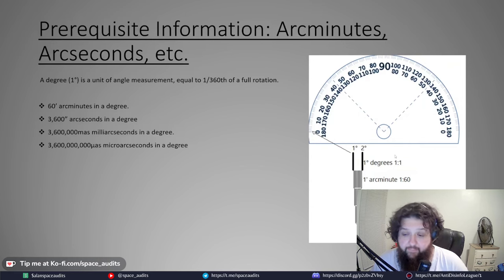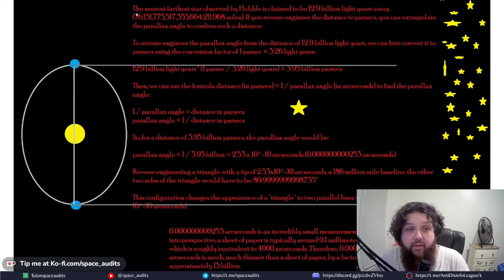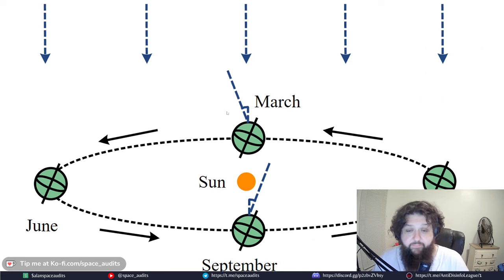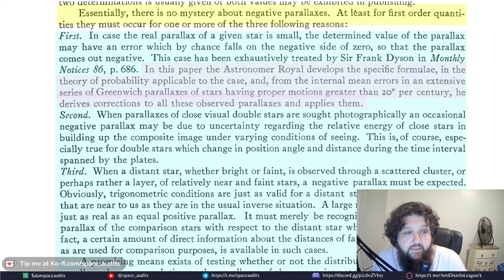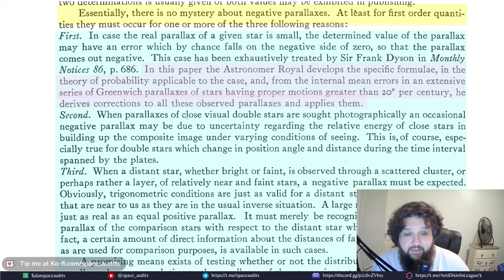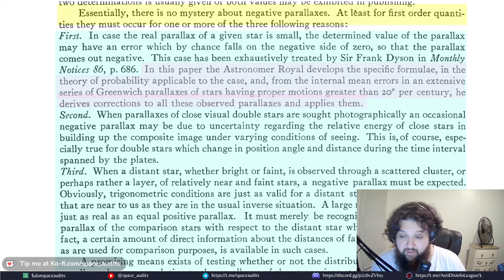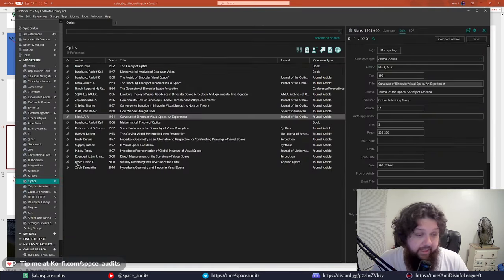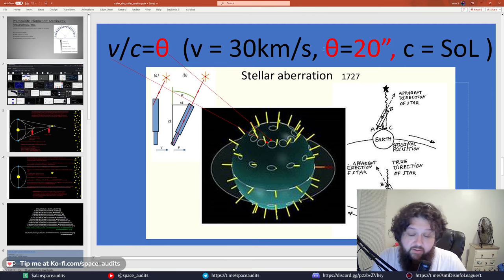Potential Explanations For Stellar Parallax & Stellar Aberration